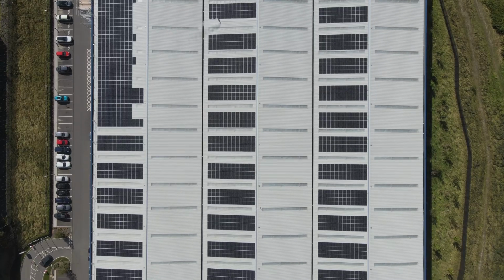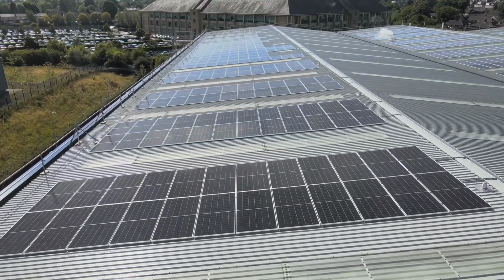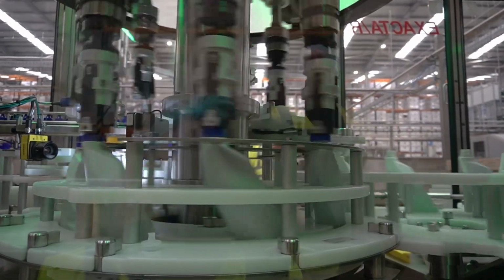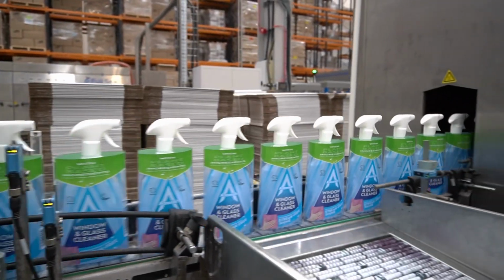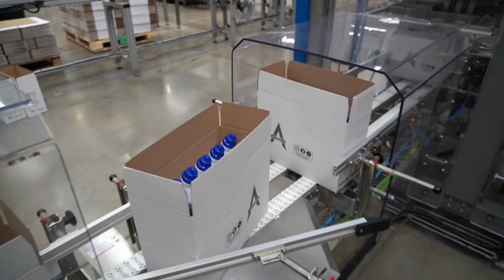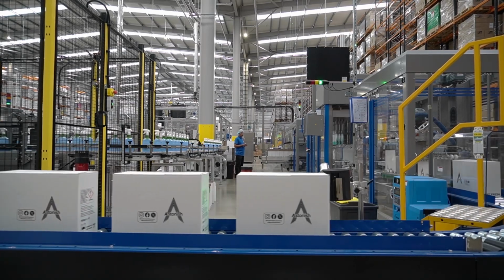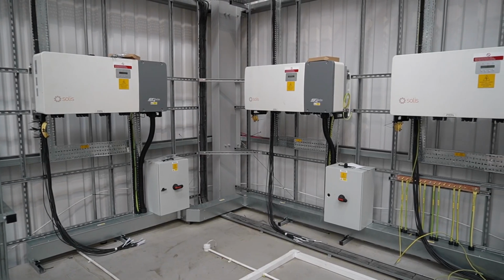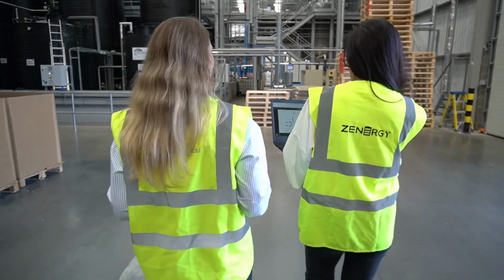ASTONISH CLEANING PHASE 1